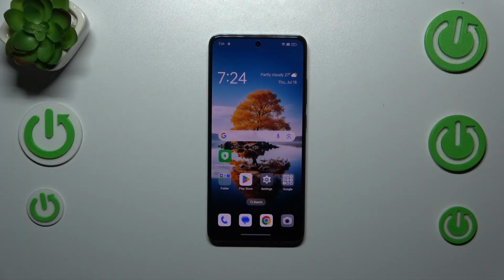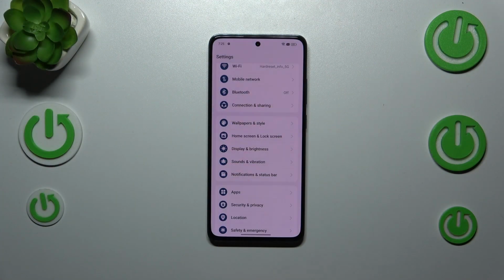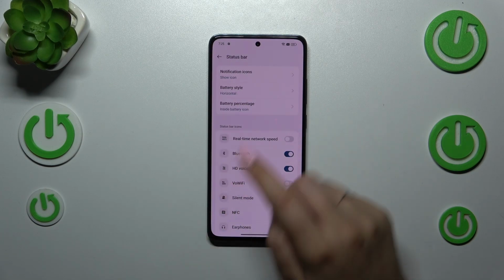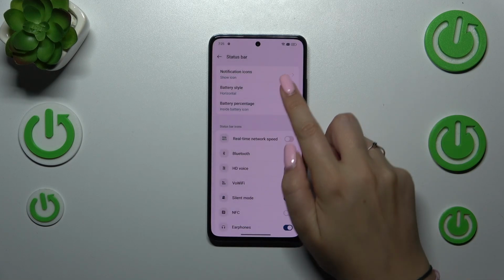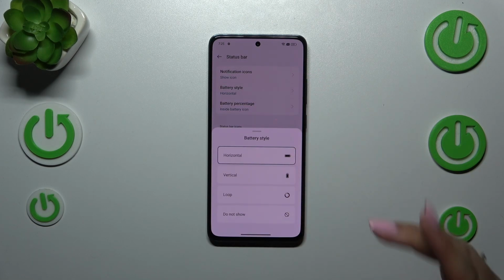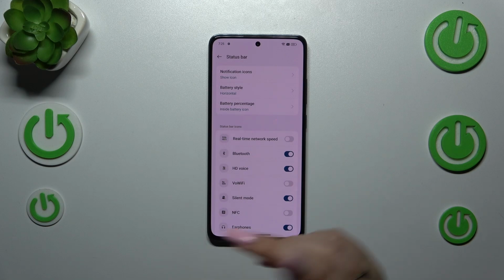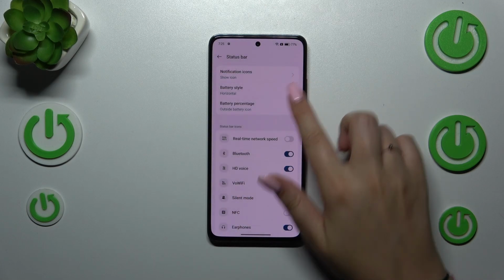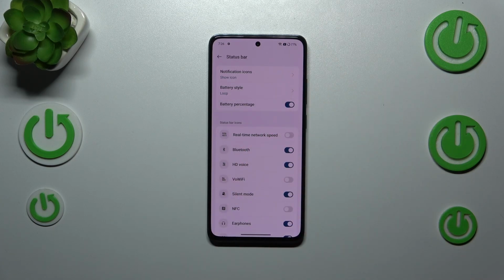How to Show Battery Percentage on OPPO Reno12 FS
Find out more about OPPO Reno12 FS:
In this video, we'll show you how to display the battery percentage on your OPPO Reno12 FS. Knowing the exact battery level can be very useful to ensure you never run out of power unexpectedly. Follow our step-by-step guide to enable the battery percentage indicator on your device’s status bar.

How to enable battery percentage on OPPO Reno12 FS? How to activate the battery percentage on OPPO Reno12 FS? How to turn on the battery percentage on OPPO Reno12 FS?